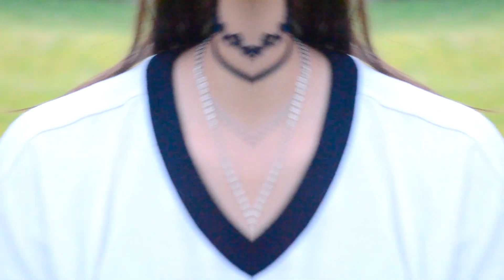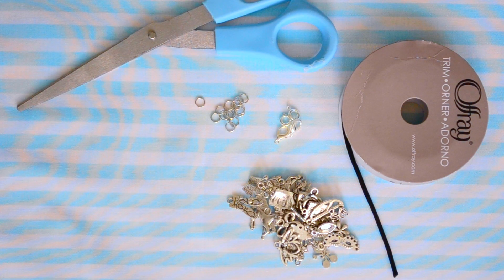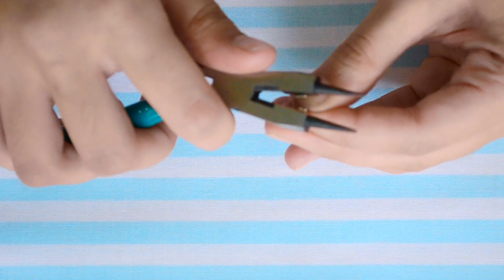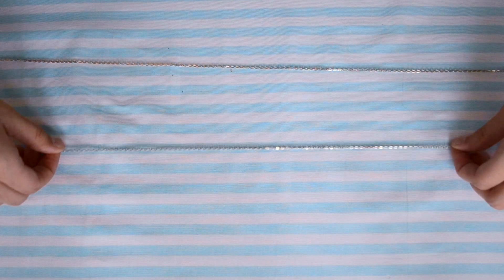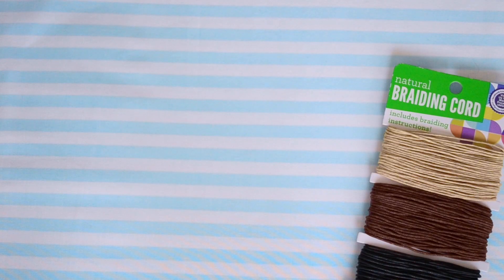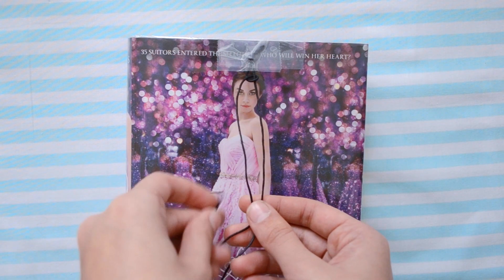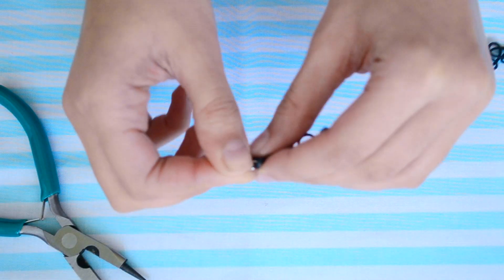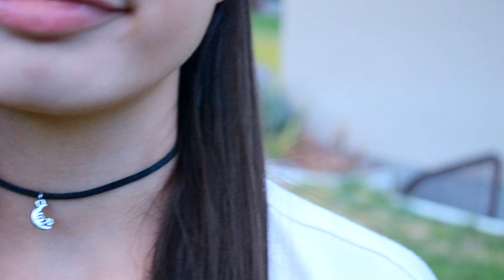3 DIY Tumblr Choker Necklaces!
**OPEN ME UP to see how to make your own Tumblr Choker necklaces at home! :D

Hey guys!
In this video, I’ll be showing you how to make the trendy 90’s choker necklaces and three different kinds! Tell me down in the comments which choker you like?

QUESTION OF THE VIDEO:
What is your IDEAL necklace??

::If you see this, COMMENT: “90’s Baby!” ;P

Transitions by:
MissSu101
JanTubeEditing
EditingbyMathieu

Ms. Craft Nerd